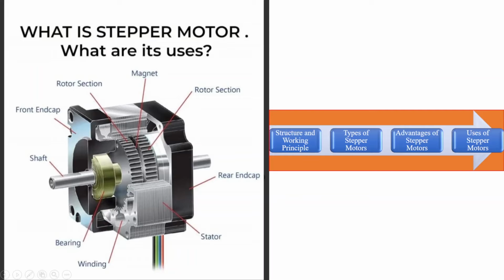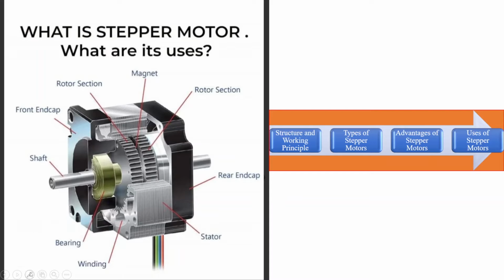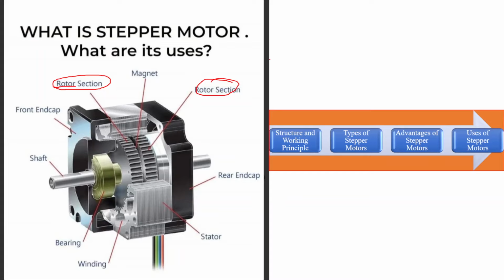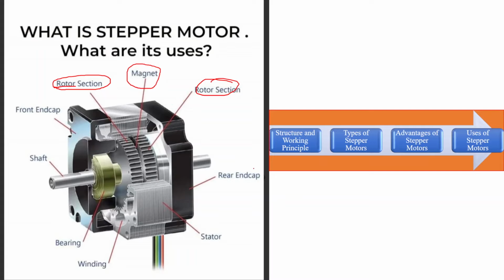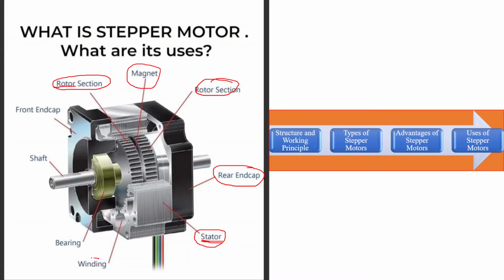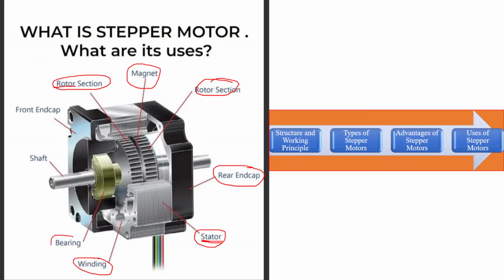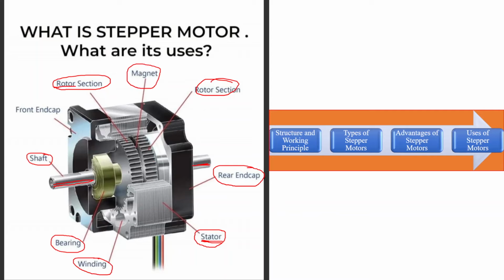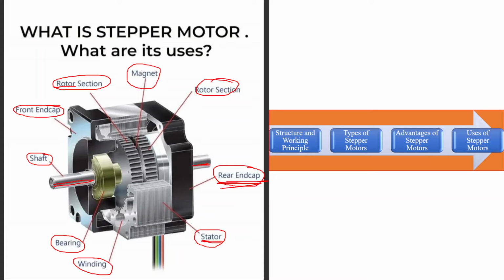Stepper Motor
1. *Rotor Section:*
   The rotor section of a stepper motor is the moving part that rotates when the motor is energized. It typically includes components such as teeth, poles, or permanent magnets that interact with the electromagnetic fields generated by the stator to produce rotational movement.

2. *Magnet:*
   In permanent magnet stepper motors, the rotor contains permanent magnets. These magnets create the magnetic poles that interact with the stator's electromagnetic fields to produce motion.

3. *Rear Endcap:*
   The rear endcap is a part of the motor's casing that encloses the back end of the motor. It provides protection and support to the motor's components and contributes to the overall structural integrity of the motor.

4. *Stator:*
   The stator is the stationary part of the motor that surrounds the rotor. It consists of electromagnetic coils or windings that generate magnetic fields when electric current flows through them. The stator's magnetic fields interact with the rotor's magnetic elements to create motion.

5. *Winding:*
   Windings are coils of wire wound around the stator poles. When electric current passes through these windings, they generate magnetic fields. The interaction between the stator windings and the rotor's permanent magnets or poles is what produces the stepping motion.

6. *Bearing:*
   Bearings are mechanical components that support and facilitate smooth rotation of the motor's shaft. They reduce friction and allow the shaft to rotate with minimal resistance.

7. *Shaft:*
   The shaft is a central component that connects the rotor to the external load or application. As the rotor rotates, the shaft transfers the rotational motion to the connected machinery or system.

8. *Front Endcap:*
   Similar to the rear endcap, the front endcap encloses the front end of the motor, providing protection and structural support. It helps secure the motor's components and prevents contaminants from entering the motor's interior.